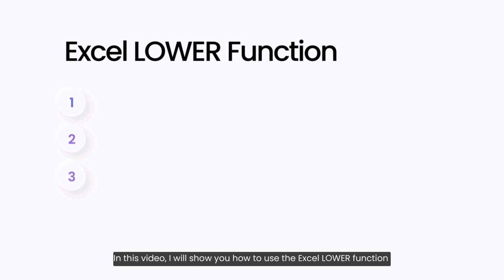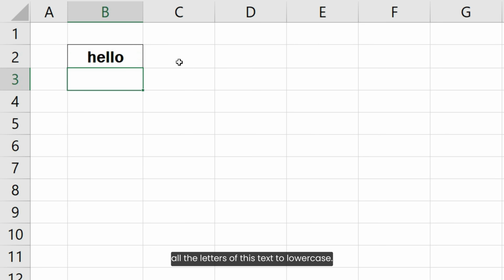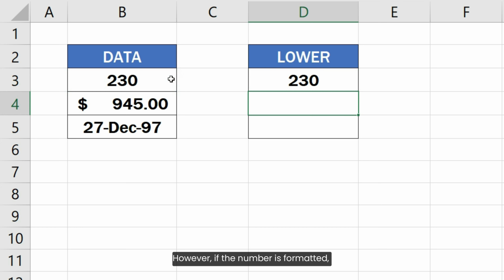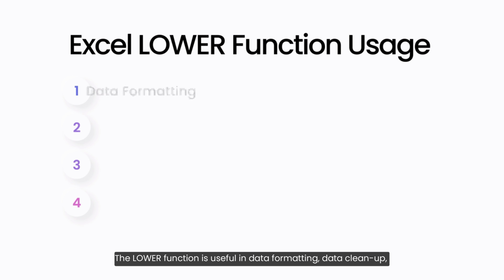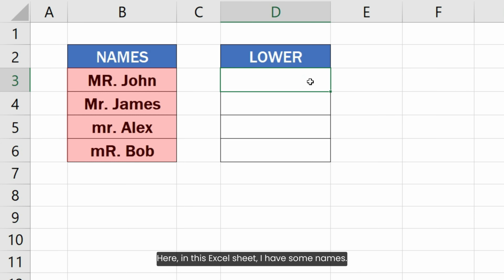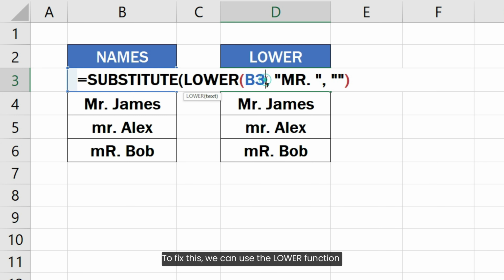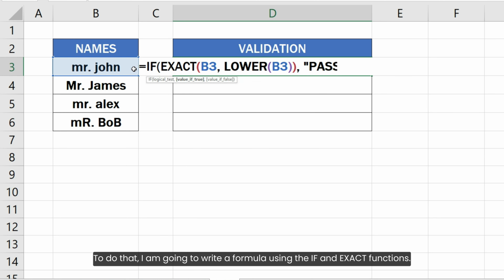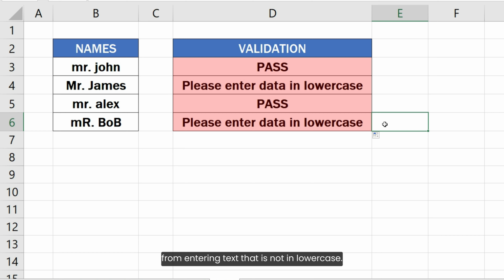Excel LOWER Function - Excel LOWER Formula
Excel LOWER function - Excel LOWER formula: In this Excel tutorial, we dive into the details of the lower function in Excel. We explore the fundamental concept of converting text to lowercase using the lower formula in Excel, an essential tool for manipulating text data efficiently. Furthermore, we dive into advanced applications of the lower function, demonstrating its versatility in handling various text-processing activities.

Throughout the tutorial, we show how to set text to lowercase in Excel effortlessly, offering insights into the nuances of the lower formula and its practical implementation. Whether you're a novice seeking to grasp the basics of lower in Excel or an experienced user aiming to leverage its advanced functionalities, this video caters to all skill levels.

From converting all letters to lowercase in Excel to seamlessly transforming text values across entire datasets, we cover a myriad of scenarios where the lower function proves indispensable. Additionally, we shed light on the interplay between upper and lower case alphabets in Excel, providing comprehensive guidance on manipulating text cases effectively.

By the end of this tutorial, viewers will have a comprehensive understanding of how to utilize the lower function and lower case text manipulation in Excel.

This tutorial covers the following queries:
Excel LOWER function
Excel LOWER formula
lower in excel
how to set lower case in Excel
all lower class in excel
convert text lower in MS Excel
excel lower case
converting all letter to lower case in Excel
excel lower letter
lower case all cell value in Excel